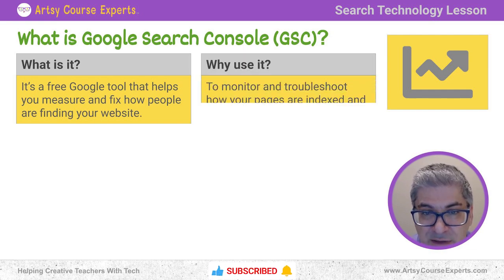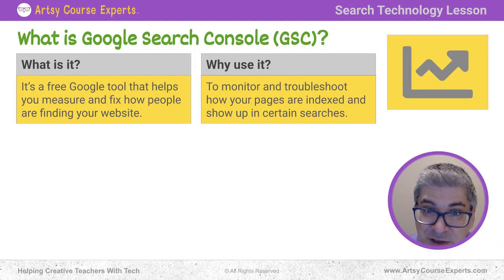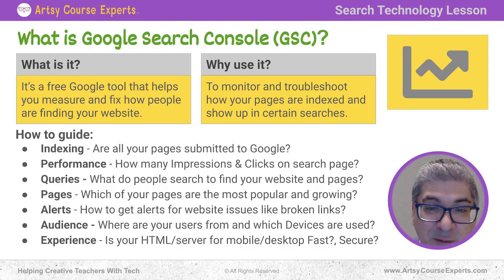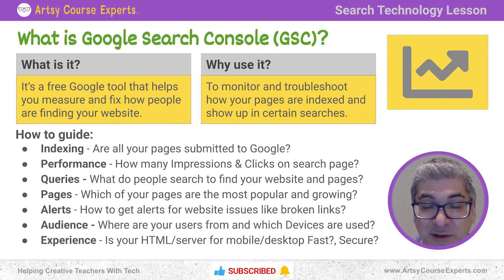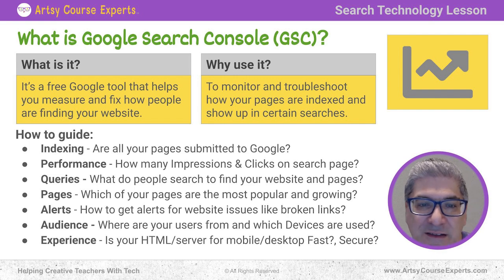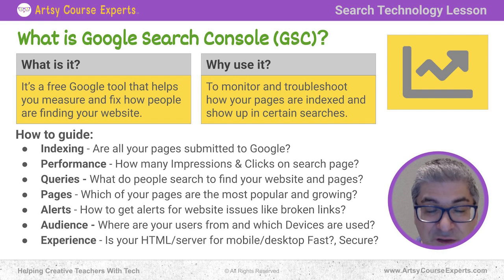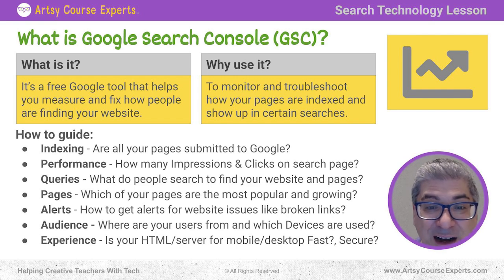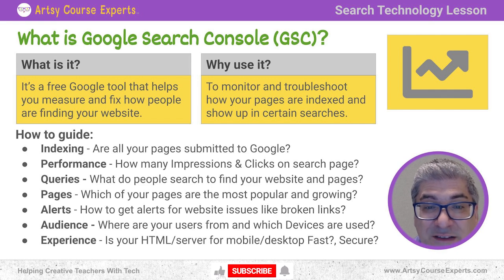Google Search Console For Online Teachers and Coaches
If you’re struggling to get found on the internet, there’s a solution. In this lesson, we’re diving into Google Search Console, so you can get your sites indexed in the Google search database. You can check for errors on all your pages and attract more organic search visitors.

We’ll explore what it is, why you should use it, how to use it effectively, and then we’ll go over an example. Finally, we’ll summarize all our top tips.

Challenges online course creators can face if they don’t use Google Search Console for their online courses:

• Course creators may struggle to ensure their courses appear in search results.
• Courses might not get indexed properly by Google, making them difficult for potential learners to find.
• Creators may lack insights into how their courses perform in Google searches, hindering optimization efforts.
• Courses might not be optimized for mobile devices, leading to reduced prospects and lower rankings.
• Creators may overlook technical issues like broken links or slow page speed, negatively impacting SEO.
• Creators may miss out on valuable data and insights to improve course visibility and attract more students.

Tips for creative online course creators when using Google Search Console for their online courses:

• Ensure that your web pages are in the Google database and that they’re being recommended.
• Ensure your web pages are flagged as working.
• Identify relevant keywords using Search Console data and optimize your course content accordingly.
• Optimize your course website for mobile devices to improve user experience and search rankings.
• Submit XML sitemaps to Google to help search engines crawl and index your course content more efficiently.